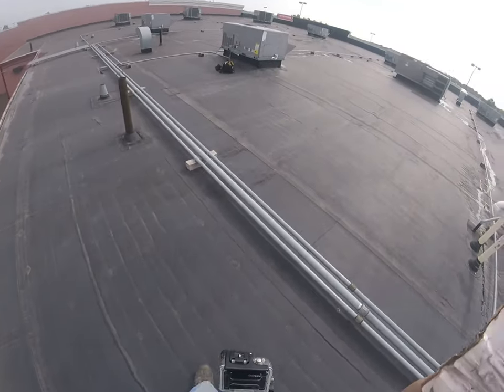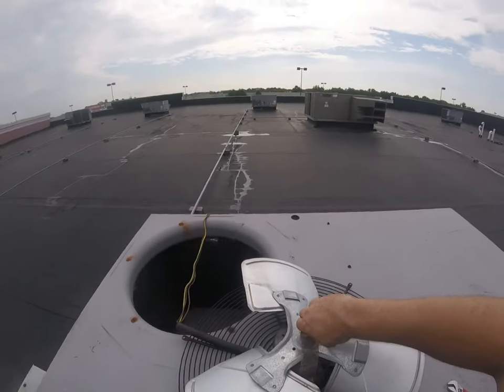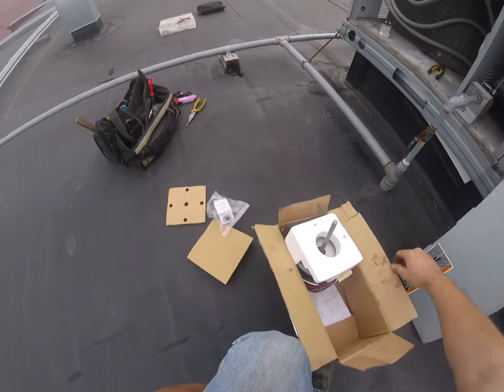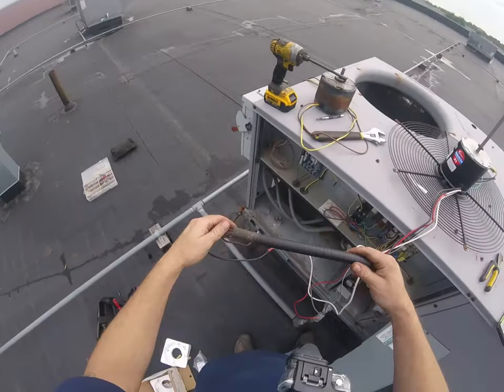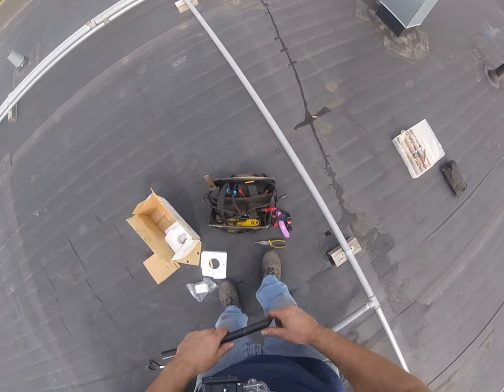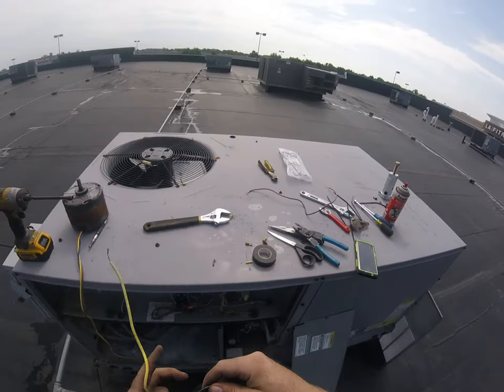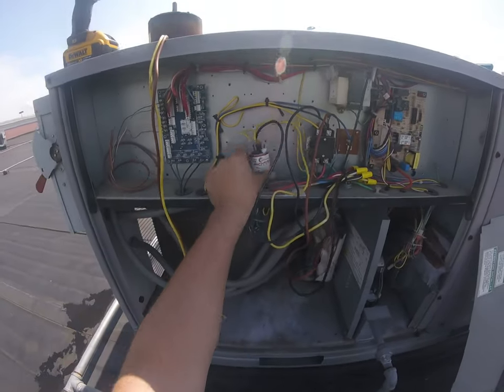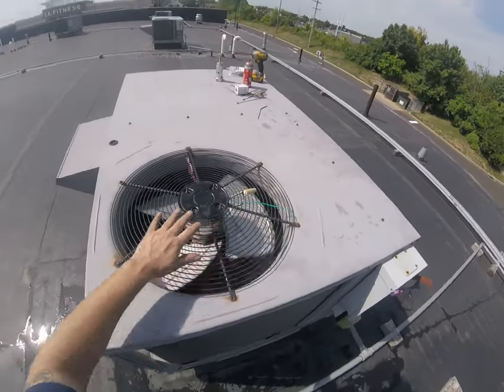How to replace a condenser fan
We replaced a condenser fan in a commercial roof top HVAC unit.